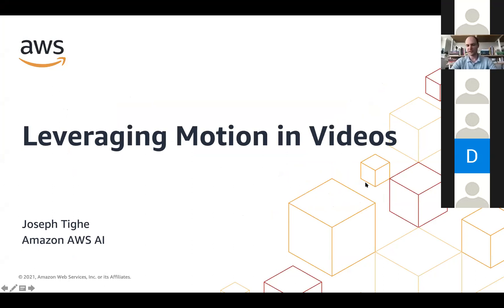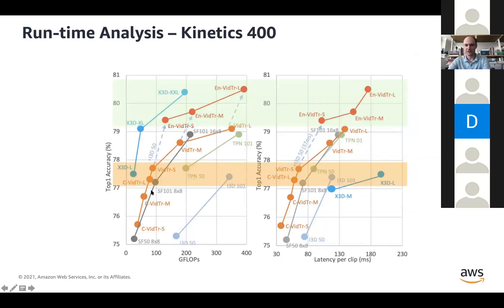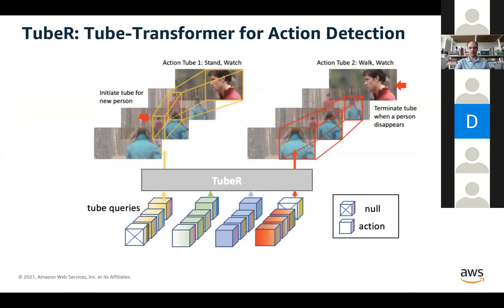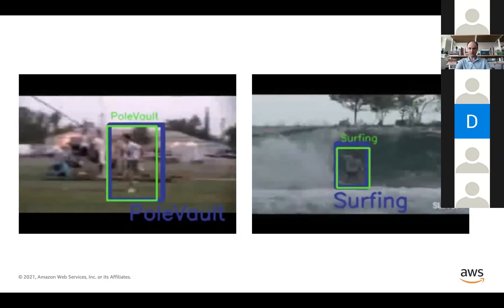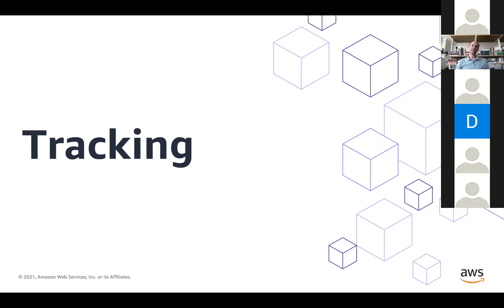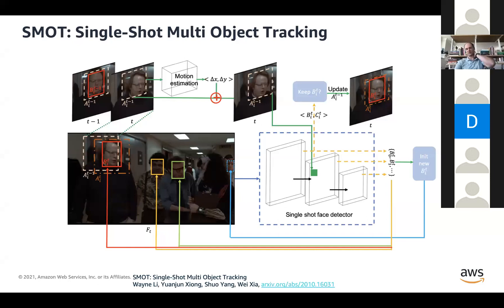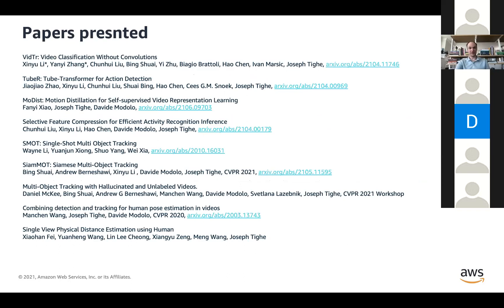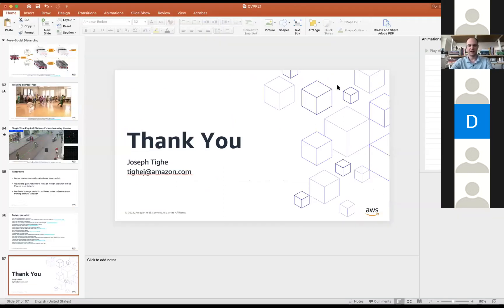Leveraging Motion in Videos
CVPR2021 2nd tutorial on video modeling.

Session 6: Leveraging Motion in Videos
Speaker: Joseph Tighe